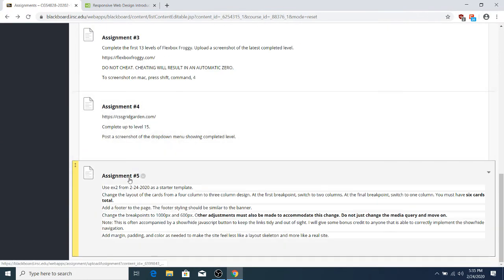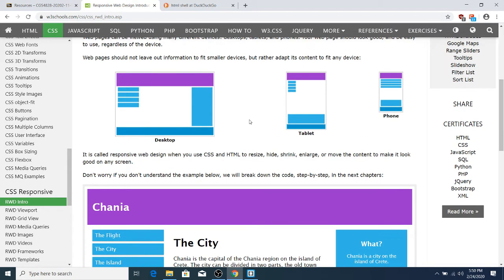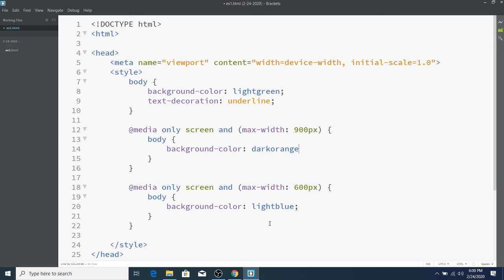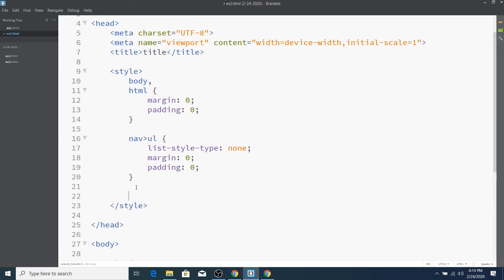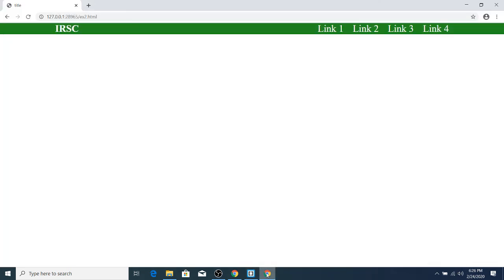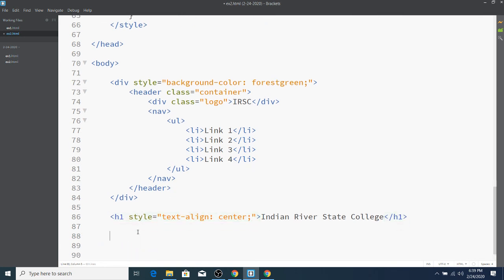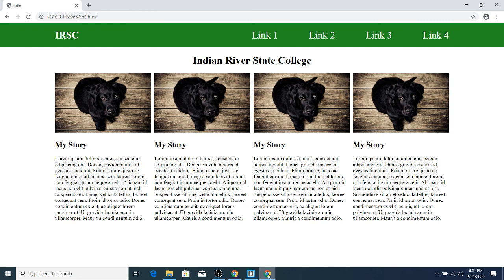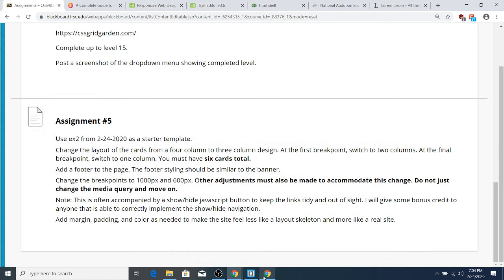Spring 2020 CGS4828 2-24-2020